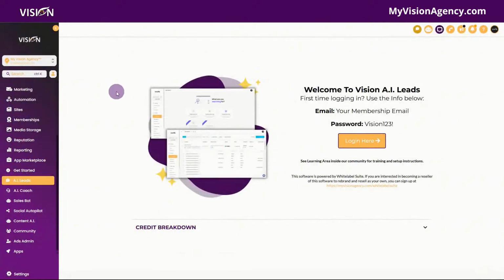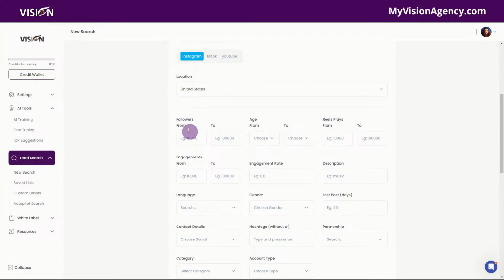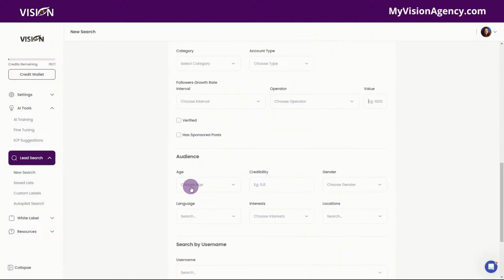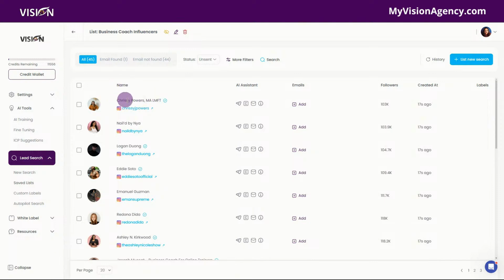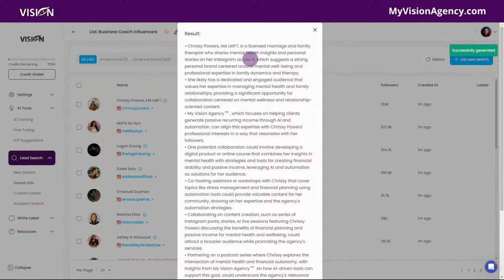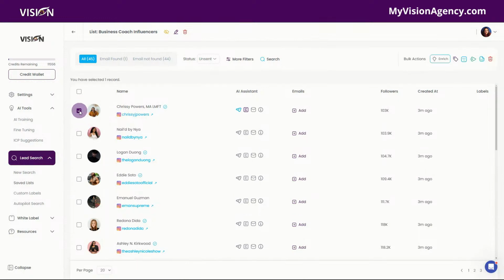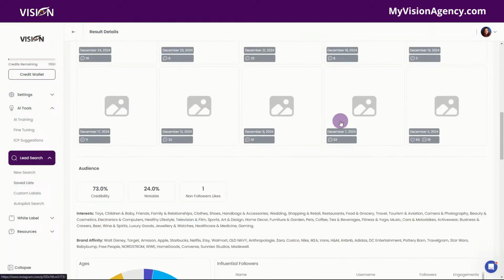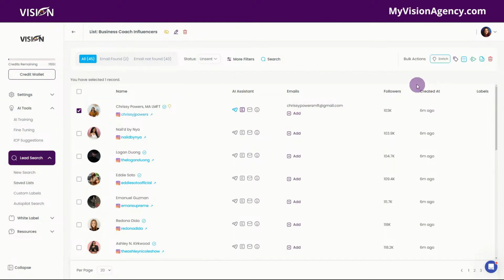Find Influencers to Grow Your Business with AI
Find influencers to partner with and grow your business.

I want to show you how to find influencers who can help grow your brand. Partnering with other business owners is one of the fastest ways to reach new customers. When you team up with someone who already has an audience that knows, likes, and trusts them, you get instant credibility.

In this video, I show you how I use a tool called White Label Suite to search for influencers on Instagram, TikTok, and YouTube. You can search by location, follower count, age range, and engagement rate. You can even get niche suggestions if you are not sure who to look for.

Once you find someone who fits, the tool helps you learn more about them. It pulls up their follower count, how many of those followers are real, their average likes and comments, and even what their audience cares about. It can also write a message for you to send them, so you do not have to guess what to say.

If you run a business and want more eyes on your brand, influencer partnerships are worth exploring. This tool makes the whole process faster and easier.

💬 Drop a comment: Have you ever partnered with an influencer to help grow your business?